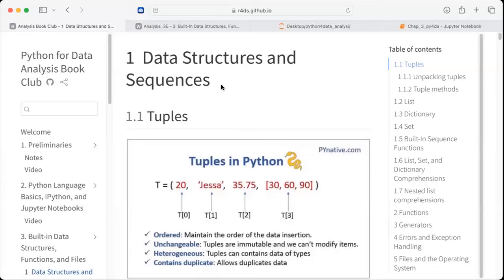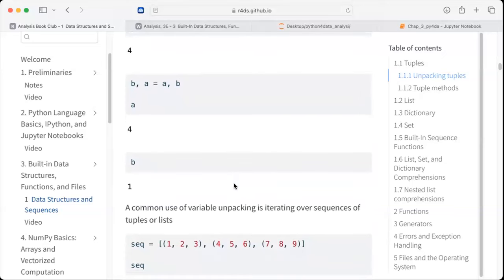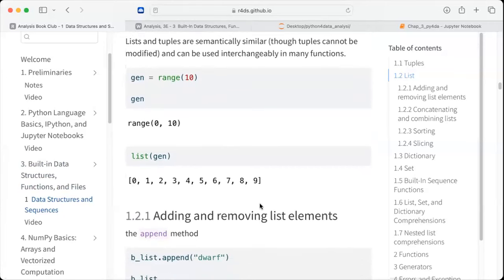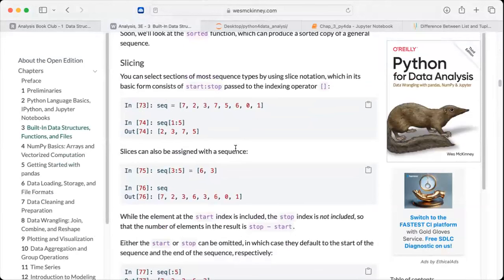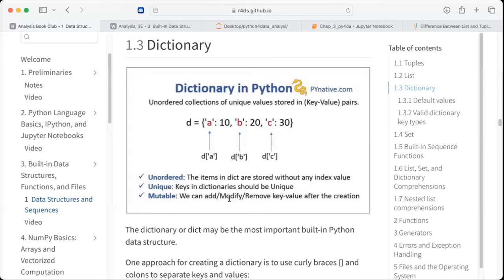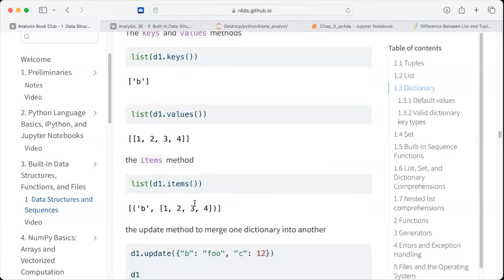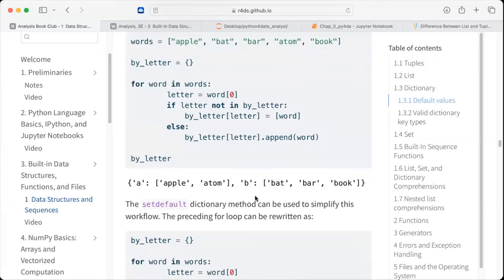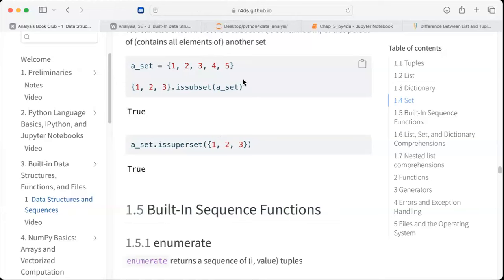Python for Data Analysis: Built-in Data Structures, Functions, and Files: Part 1 (py4da02 3)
Abdou Daffeh leads a discussion of Chapter 3 ("Built-in Data Structures, Functions, and Files") from Python for Data Analysis, 3E by Wes McKinney on 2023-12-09, with the DSLC py4da Book Club. Cohort 02